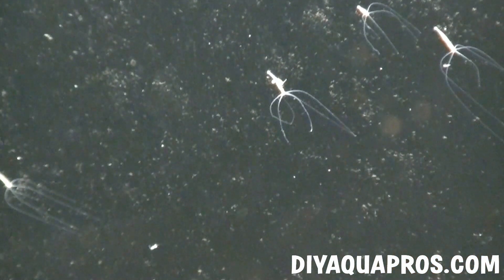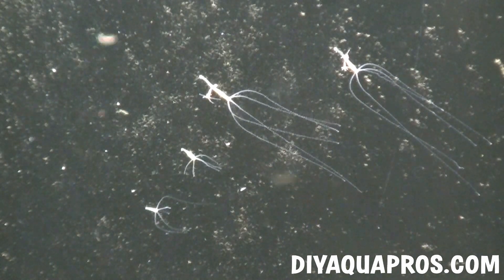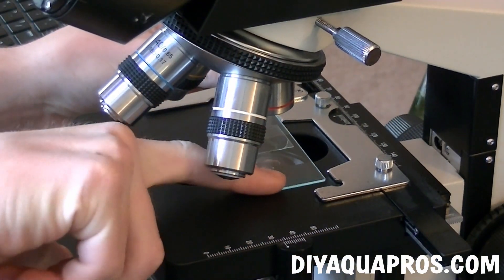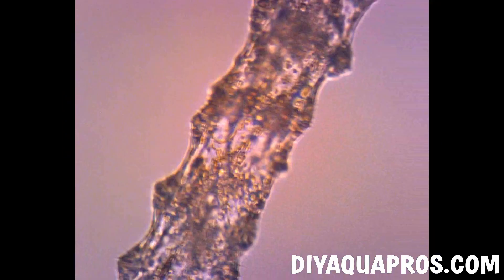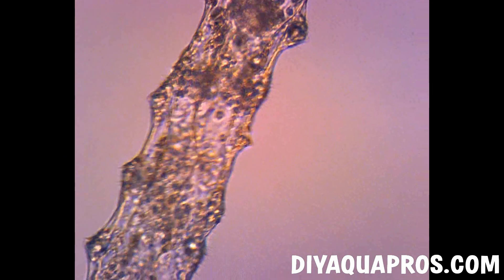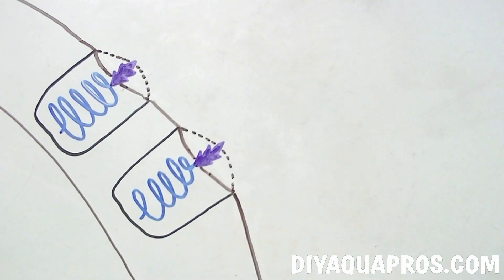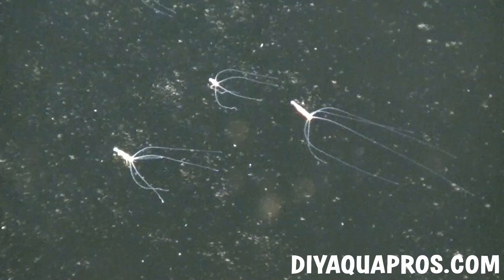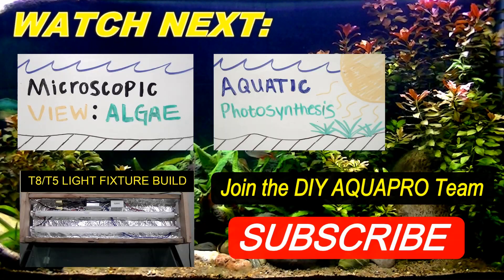Freshwater Aquarium MONSTERS! The Hydra